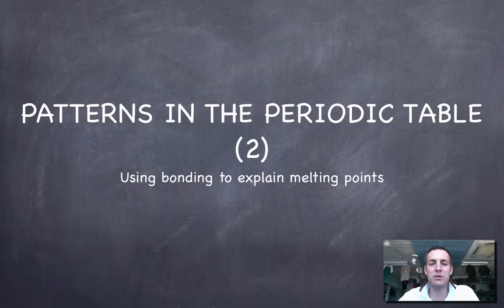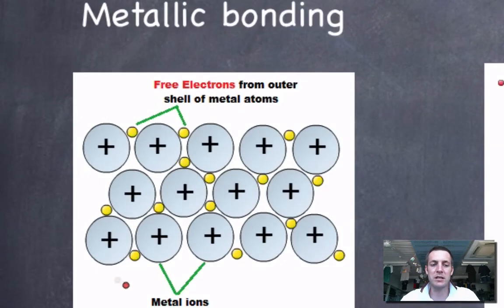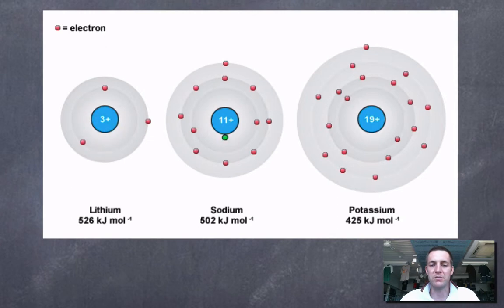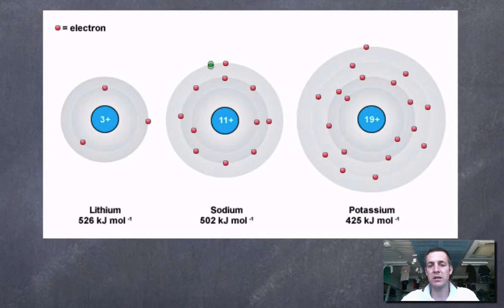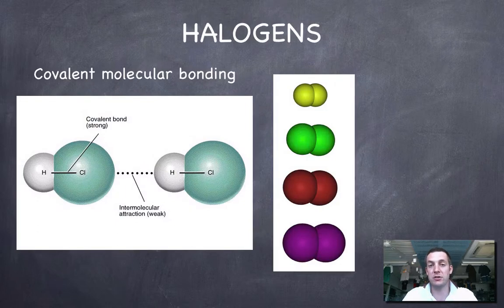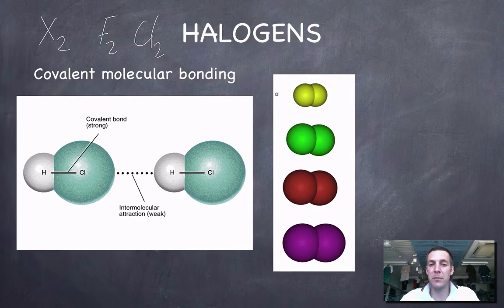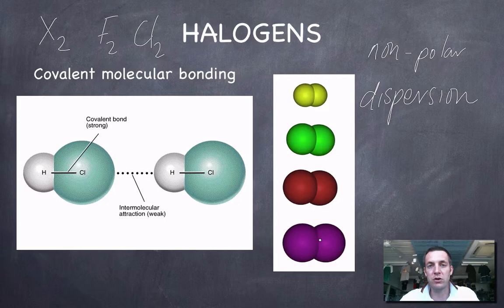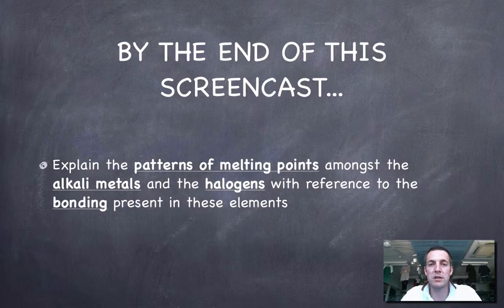3 Patterns in the Periodic Table (part 2)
3rd in a series of 6 films covering the SL Periodicity topic from the IB Diploma chemistry course. Here we look the way in which the melting and boiling points of the elements in groups I and VII can be explained with reference to the bonding present.